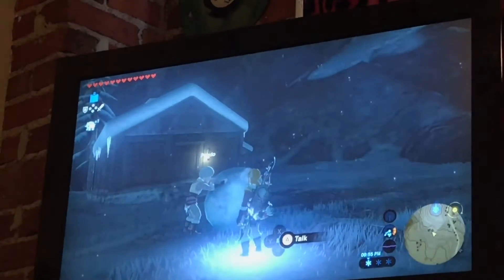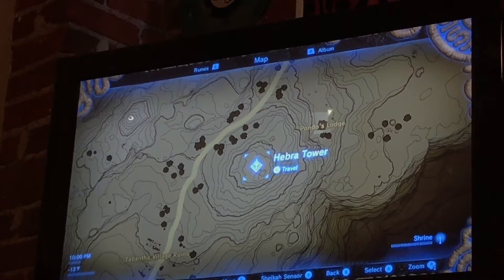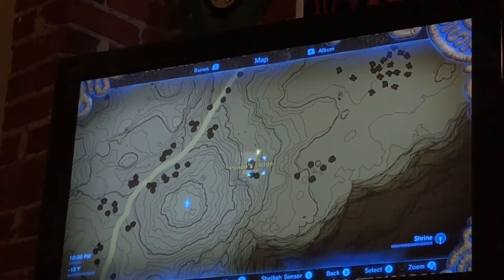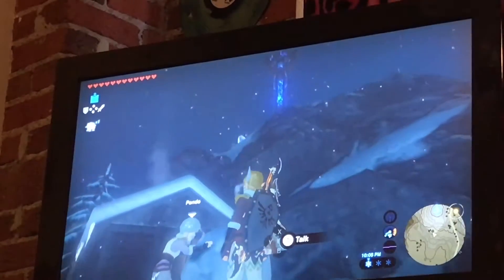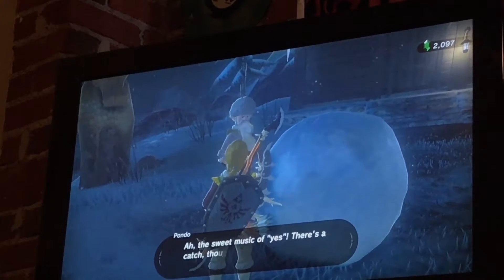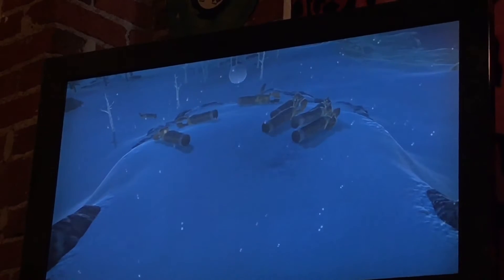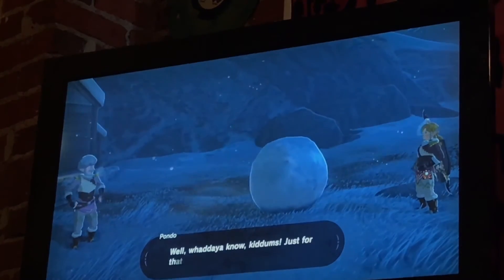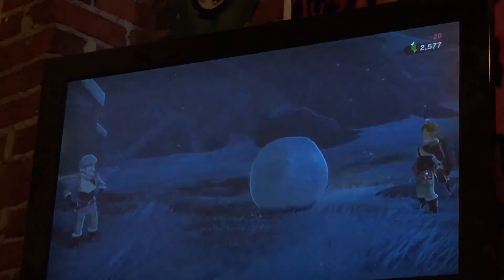Best way to get Ruby on breath of the wild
Yesterday's Vlog 88

Camera
Apple Iphone 7 Plus Cam 1